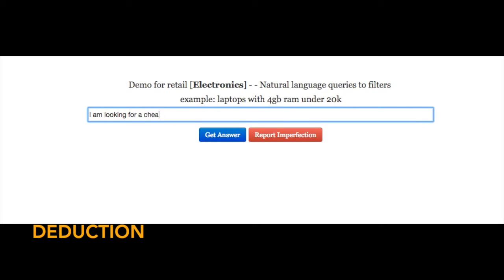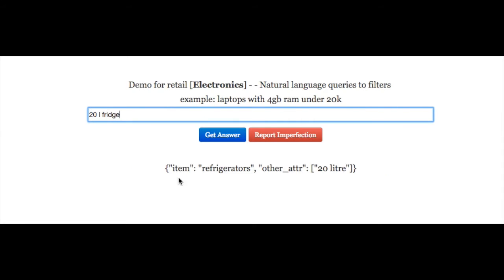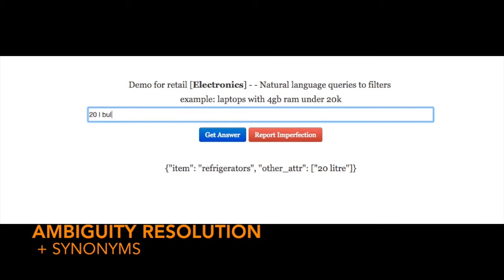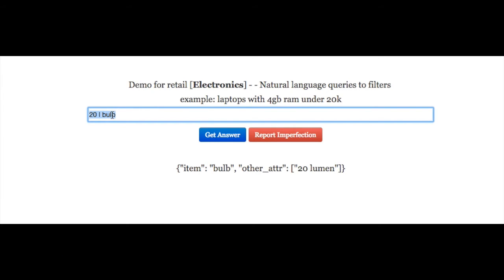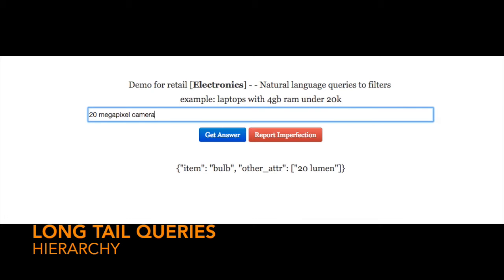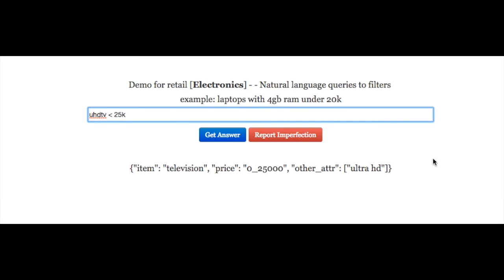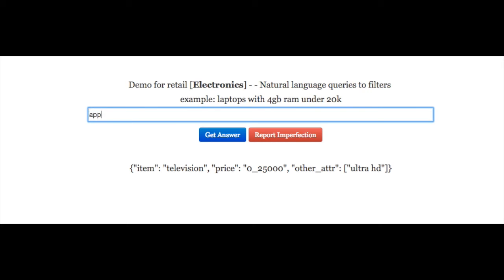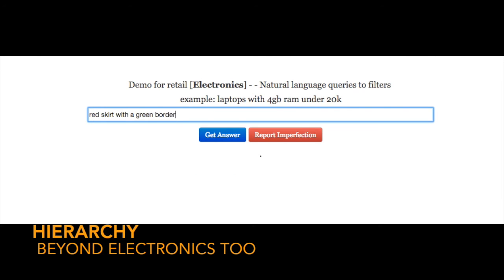English to sql (natural language to structured data) - ThatNeedle.com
ThatNeedle.com natural language to filters demo, handles hierarchy, synonyms, acronyms, ambiguity resolution. Convert natural language to sql query. High precision  high recall NLP api for easy integration.
Deep natural language query processing technology for your business. Ideal for natural language interface to database, natural language to sql, search query understanding, convert natural language to filters, english to sql, Entity resolution etc.